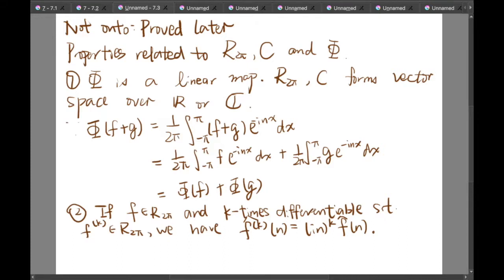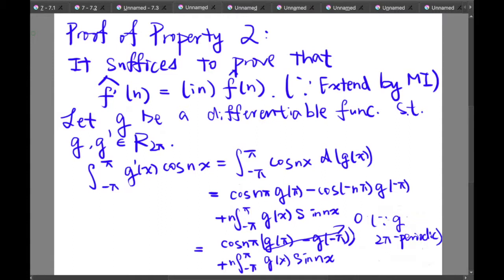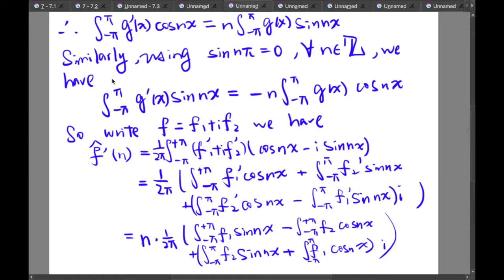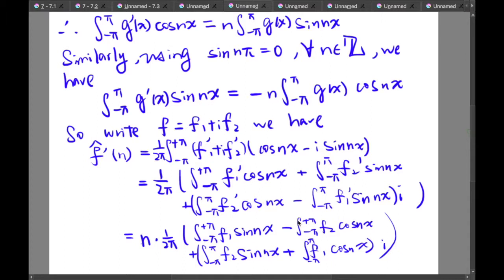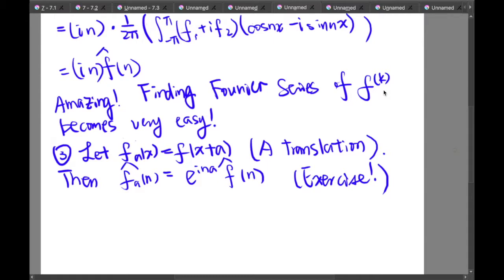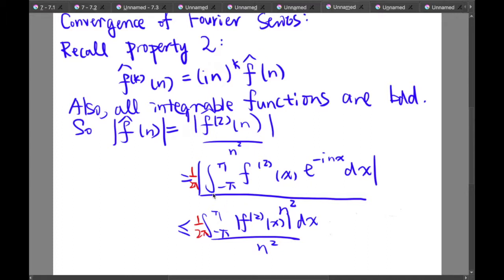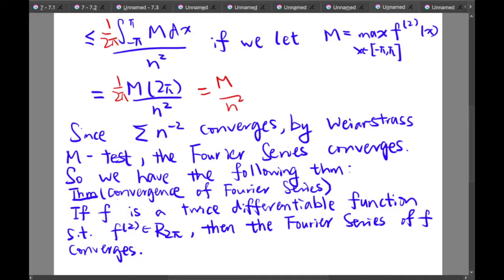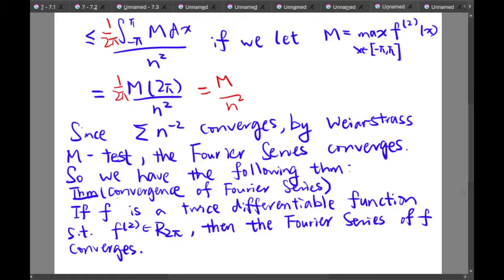Properties related to R2pi, C and phi and Convergence of Fourier Series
Properties related to R2pi, C and phi and Convergence of Fourier Series will be introduced.